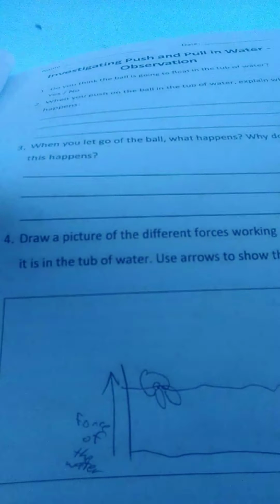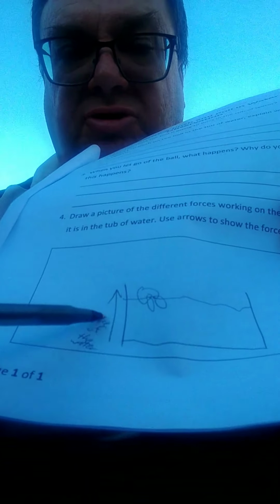Science week 2